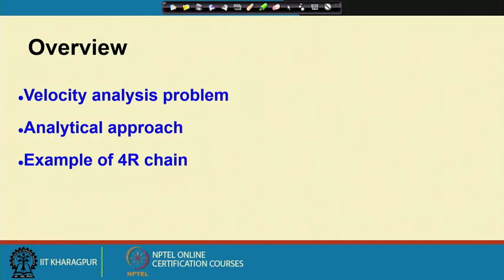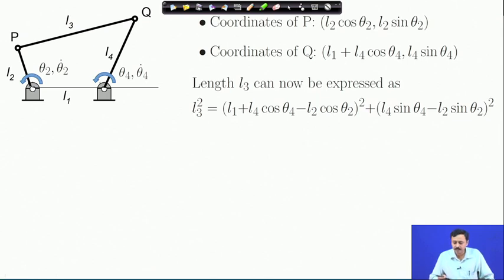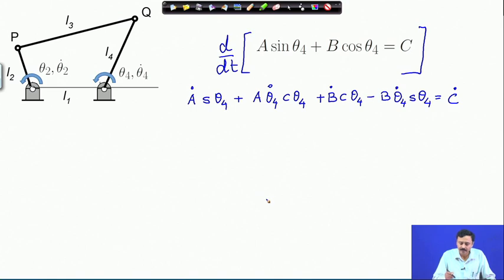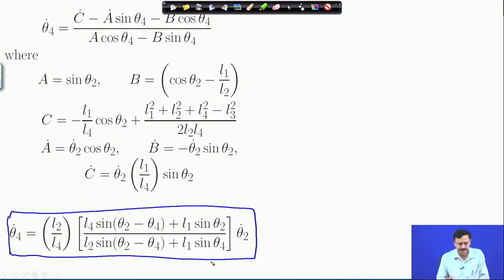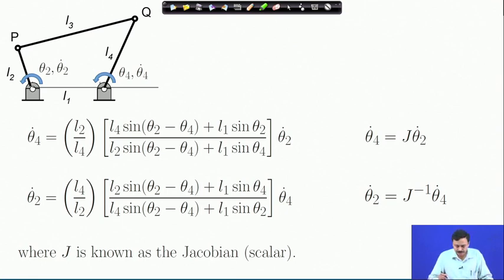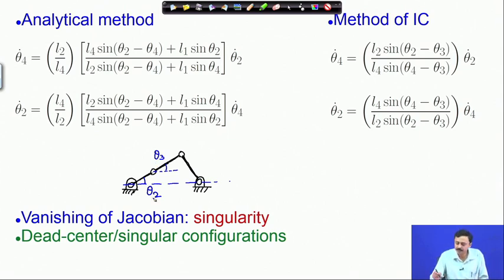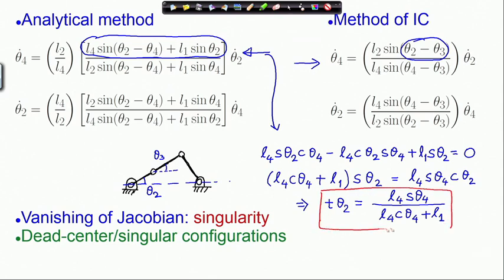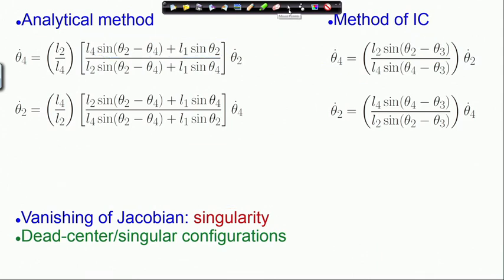Lecture 24: Analytical Velocity Analysis – I